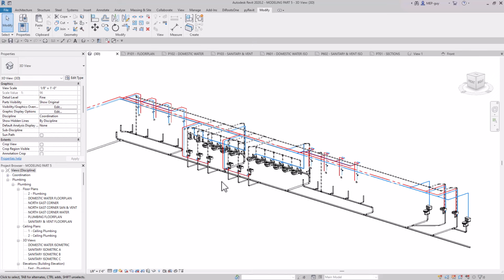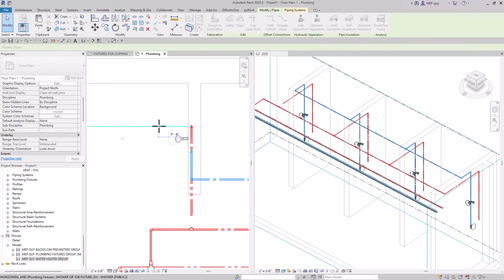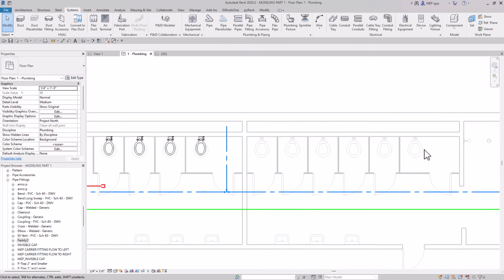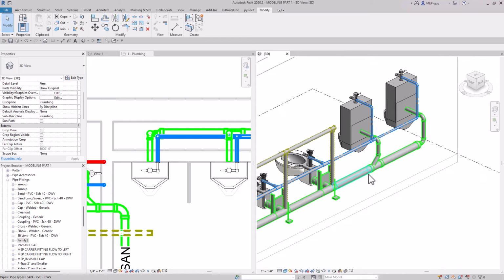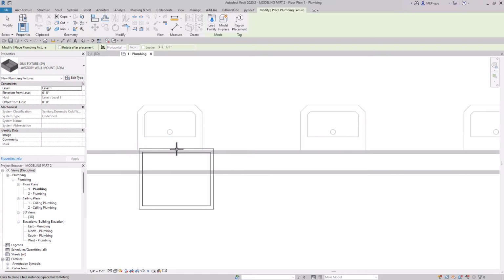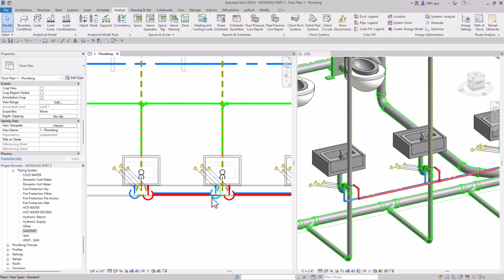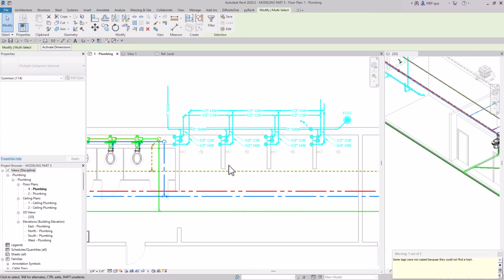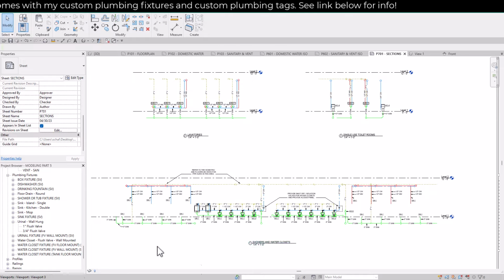Plumbing Modeling in Revit - (Full Project)